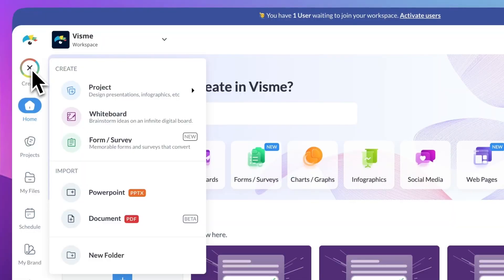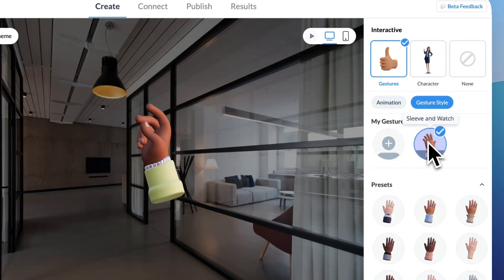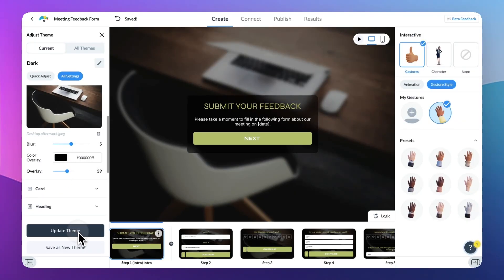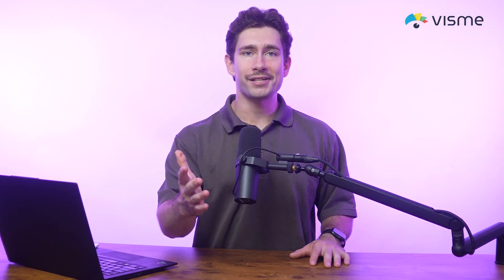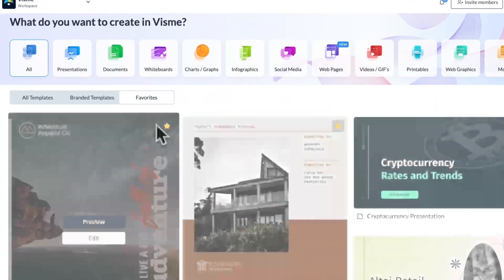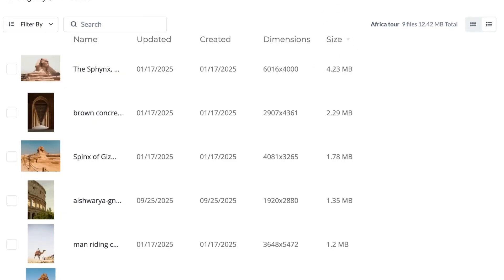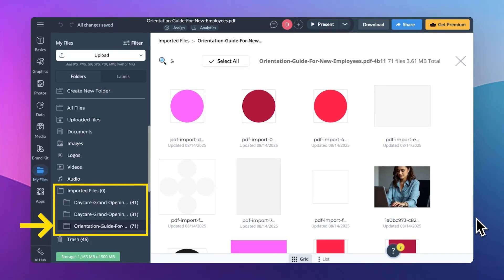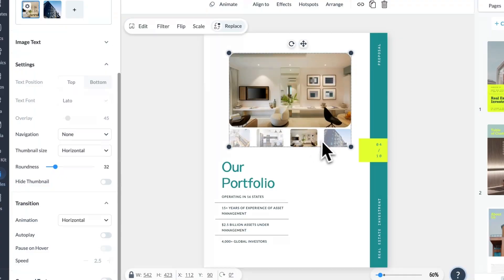What’s New at Visme: Visme Forms, Carousels, & Navigation Improvements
Welcome back to the most recent Visme recap! We are happy to announce the latest features, updates, and happenings in the world of Visme.

We’ve just rolled out some powerful updates to make creating, collecting feedback, and managing your content smoother than ever.

Starting with the release of Visme Forms for EVERYONE. Forms are a brand-new content type that lets you build fully customizable, interactive forms—no code needed. Add 3D characters, gestures, and animated transitions to boost engagement and conversions.

Try Visme Forms: Head to your Visme dashboard Home - Forms/Surveys to start creating today.

Additionally, we have made carousels available to our free plan users.

And finally, new quality of life improvements have been made with smoother navigation in My Files and the addition of marking Favorites when browsing templates/projects.

Have a feature idea or feedback? Drop it in the comments!

TIMESTAMPS:
Intro - 0:00 - 0:17
Visme forms - 0:18 - 1:38
Favorites - 1:39 - 2:03
My Files Improvements - 2:04 - 2:46
Carousels in Free Plan - 2:47 - 3:21
Outro - 3:22 - 3:42